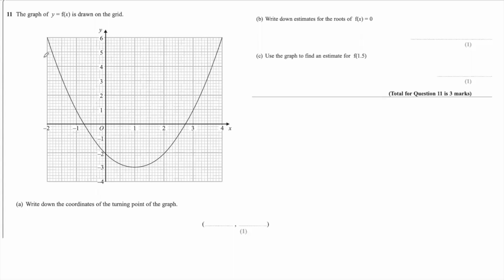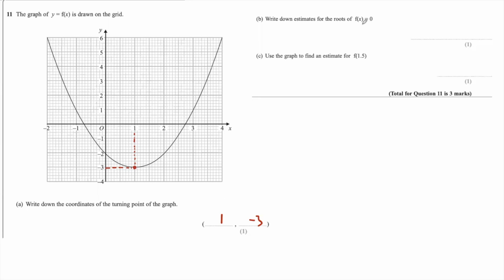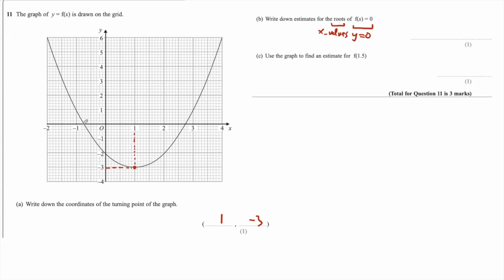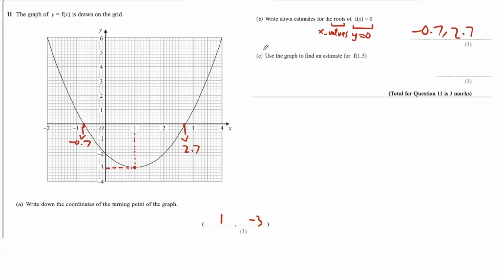GCSE Maths | Edexcel Higher | June 2017 Paper 1 Q11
June 2017 Paper 1 Question 11 Edexcel Higher GCSE Maths

In this video, we first find the Turning Point of the Quadratic Graph, followed by Estimating Roots and finally evaluating the function at the given x value.

Interested in GCSE Maths Tutoring?